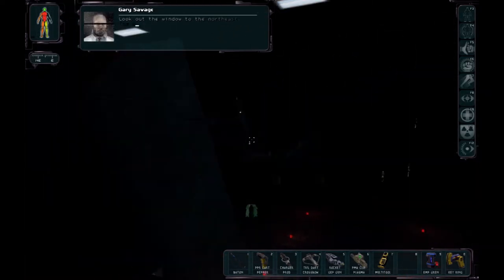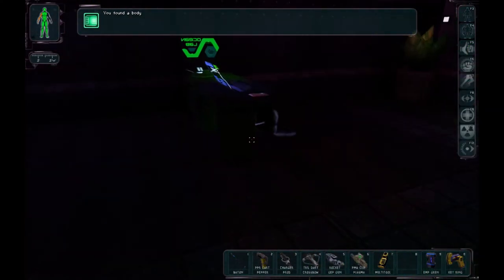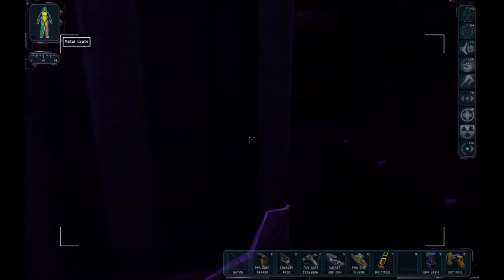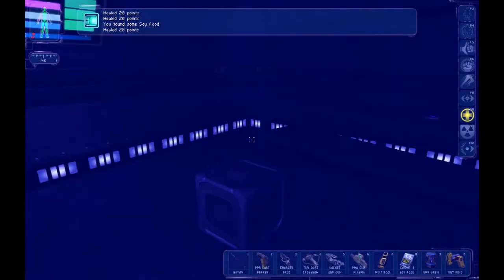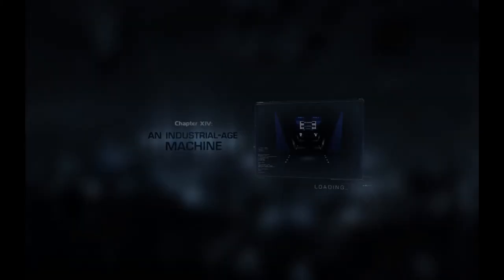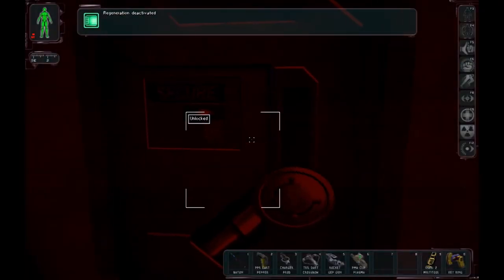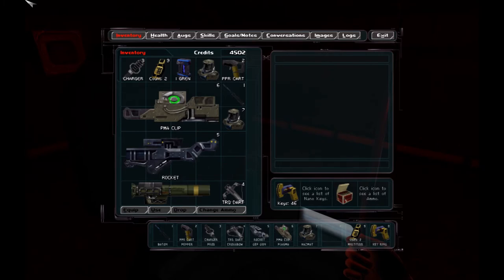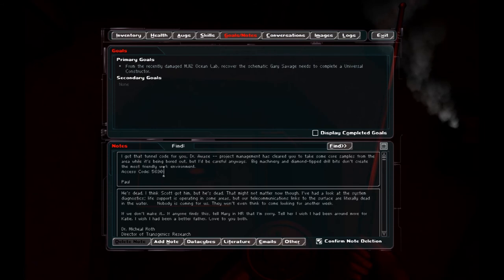CPTV Let's Play: Deus Ex - Revision (Part 45)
GREAZELS ARE THE WORST